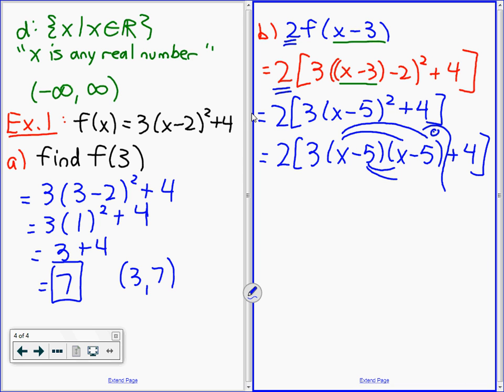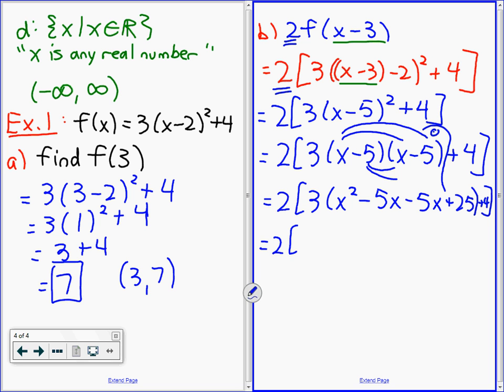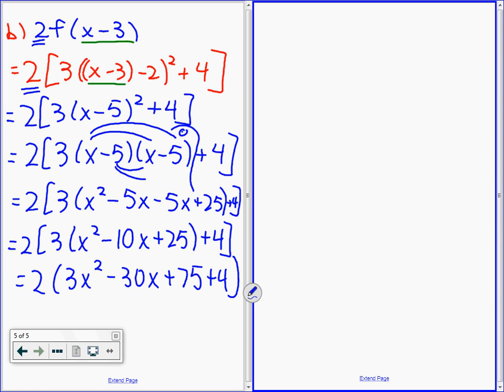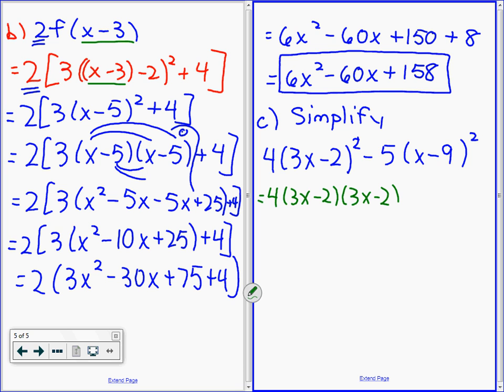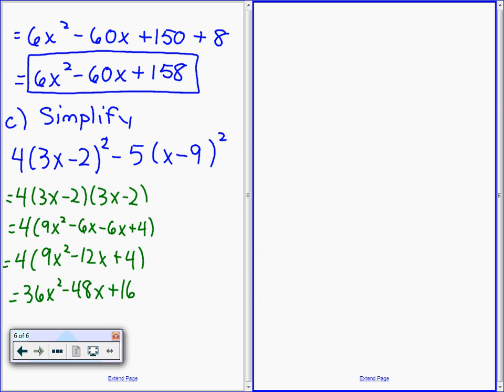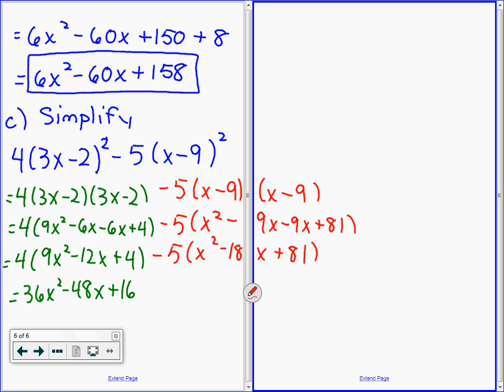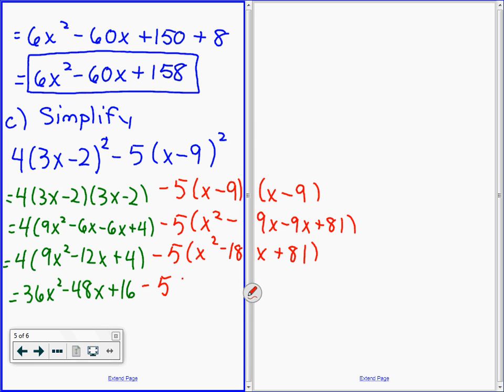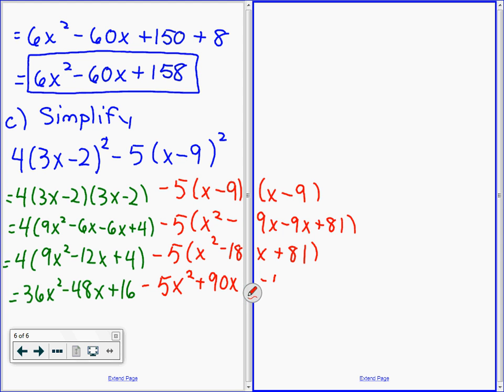MHF4U - Grade 11 Review - Part 2 of 2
My September 5th, 2017 lesson on Grade 11 Review of Functions